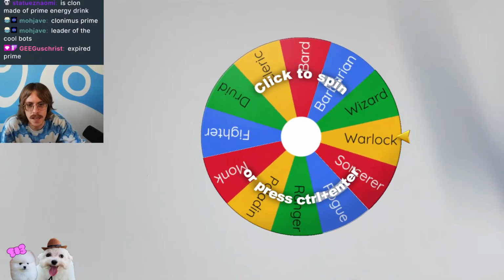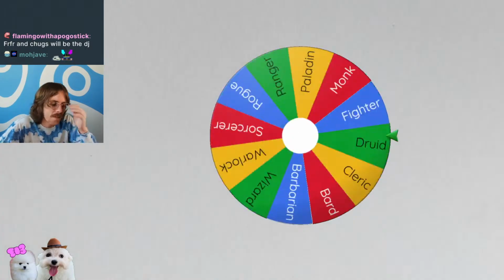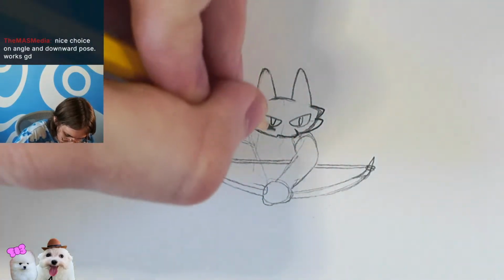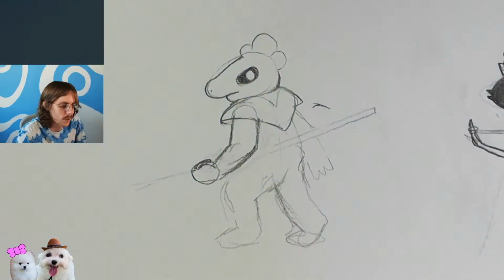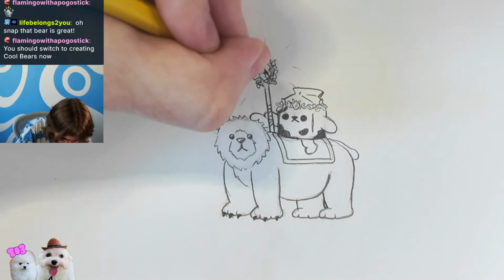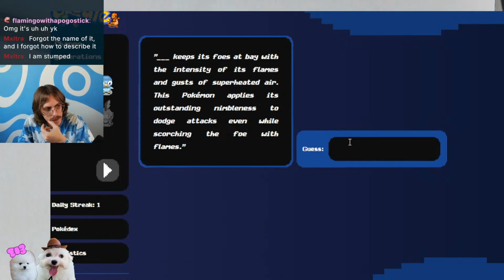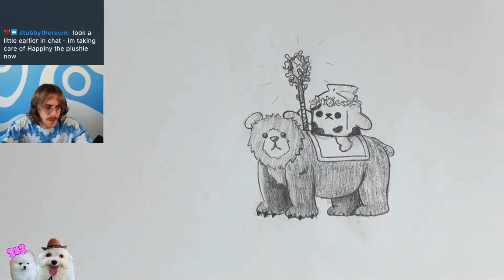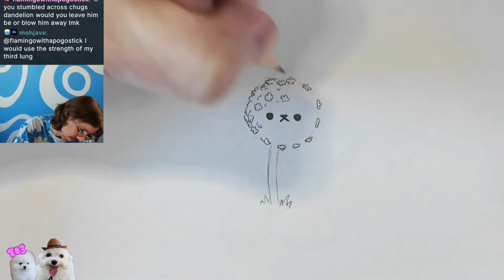COOL CATS RPG CHARACTERS